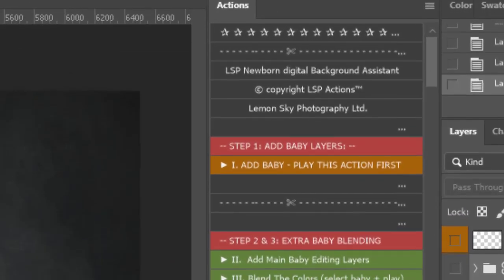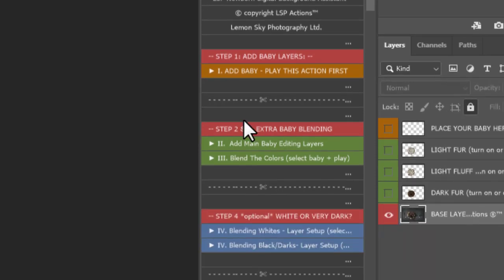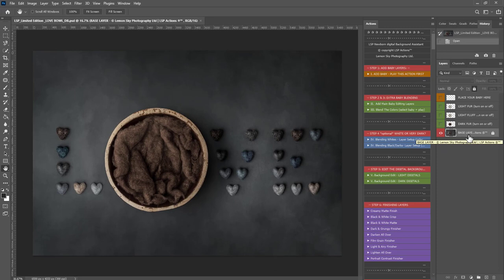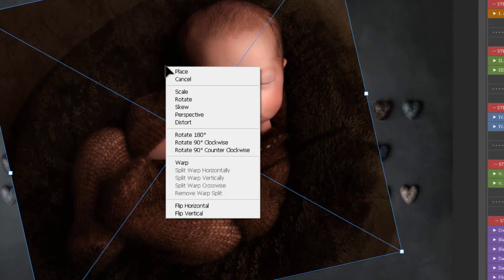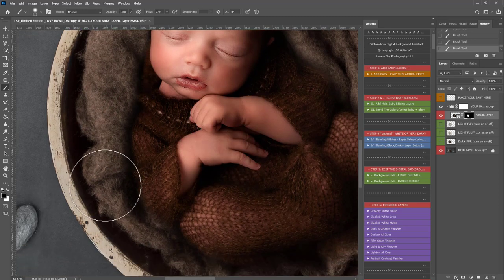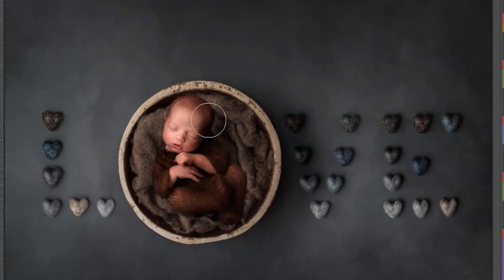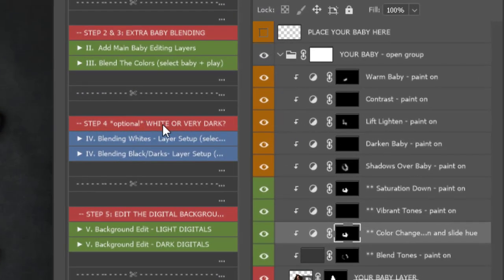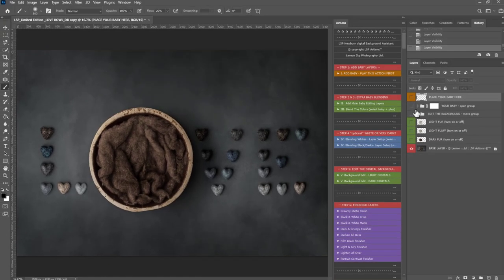LSP How to add baby to digital background FULL TUTORIAL VIDEO 1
Step by step guide for compositing a newborn baby into a digital background. Everything is covered in this 24-minute video from how to open the image in Photoshop, add the actions, layer masks, adjustments, blending, settings, changing color and so much more.